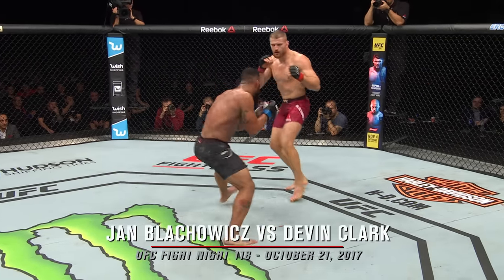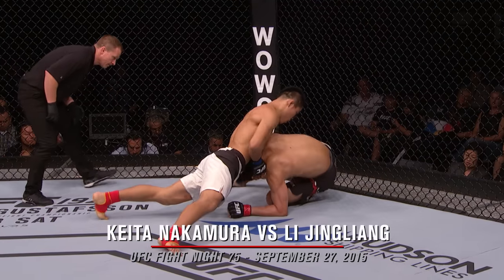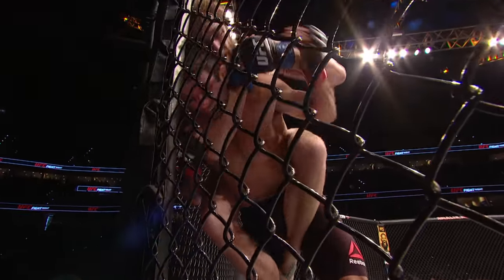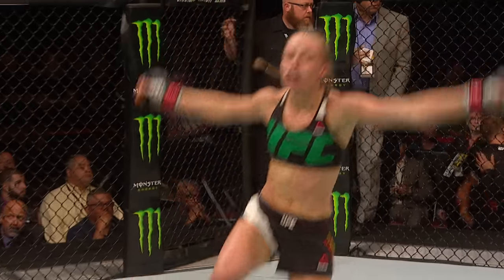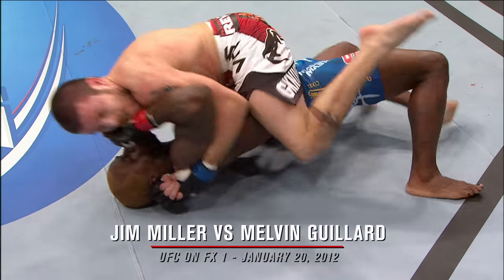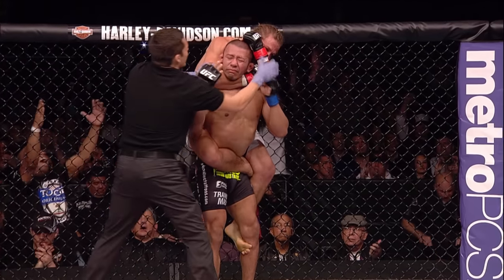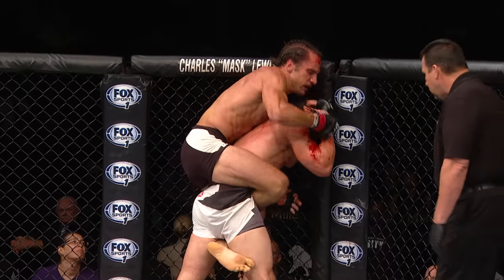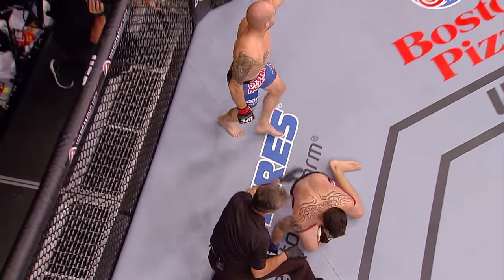Standing Rear Naked Choke Finishes in UFC History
A rare sight in the UFC is a finish due to standing RNC as there has been slightly over a dozen in UFC history. Rose Namajunas and Charles Oliveira are the only fighters to have two standing RNC finishes under her belt.